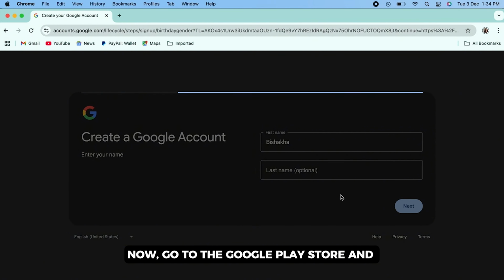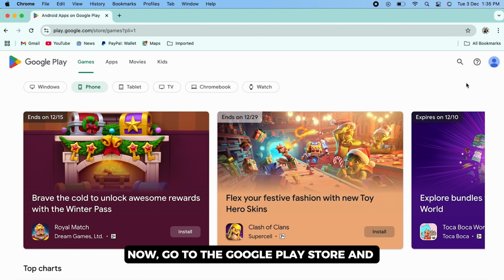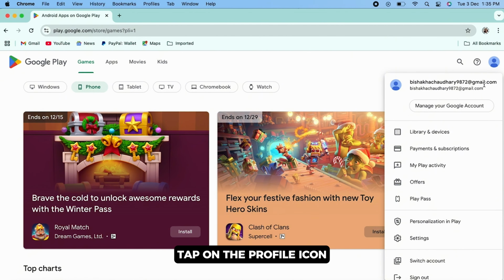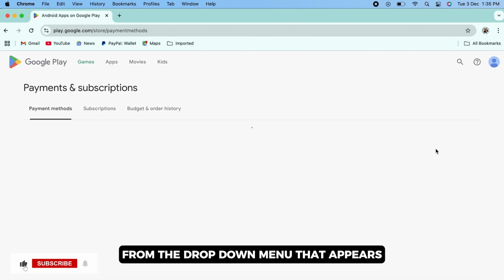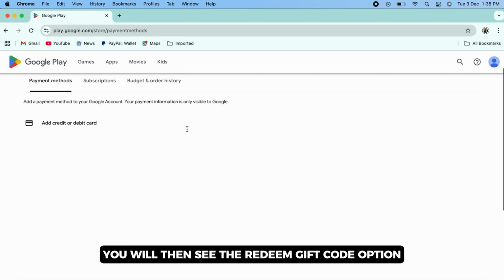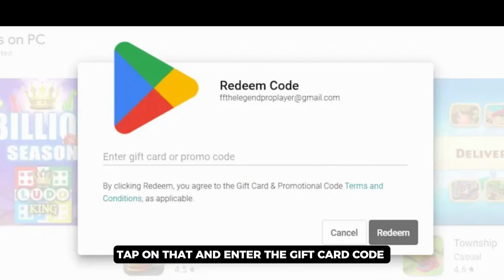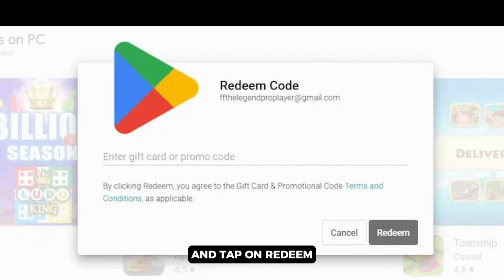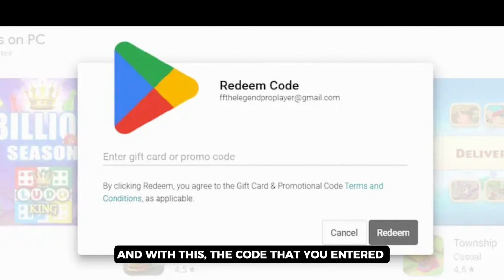How to Redeem Google Play Gift Card From Another Country | Latest Guide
**How to Redeem Google Play Gift Card From Another Country | Full Guide 🌍💳 | Redeem Anywhere in 2024**

Got a Google Play Gift Card from another country? This full guide shows you how to redeem it, no matter where you are, in 2024!

In this video:
0:00 - Introduction
0:05 - How to Redeem Google Play Gift Card From Another Country | Full Guide

We’ll walk you through the steps to redeem your Google Play Gift Card from a different country, including changing your region or using alternative methods to apply the code to your account.

Start redeeming your Google Play Gift Cards from anywhere in the world today with this simple guide for 2024!